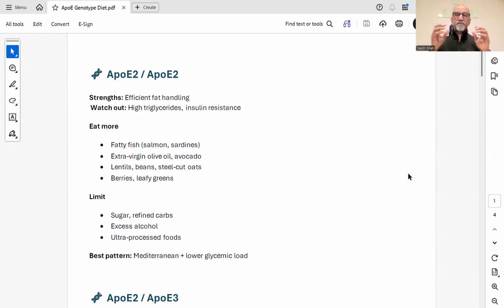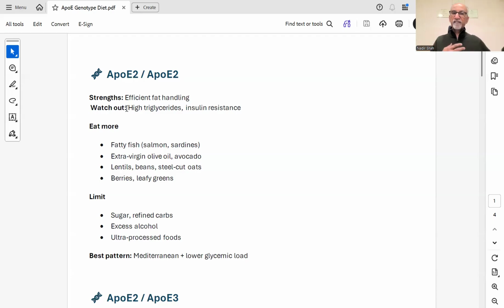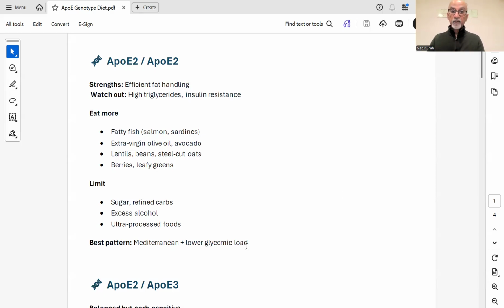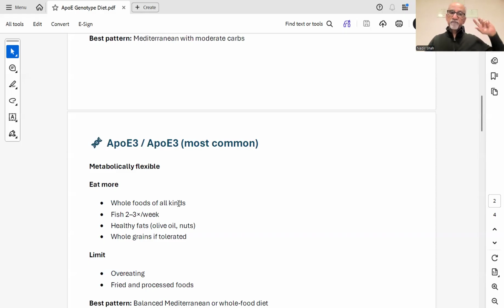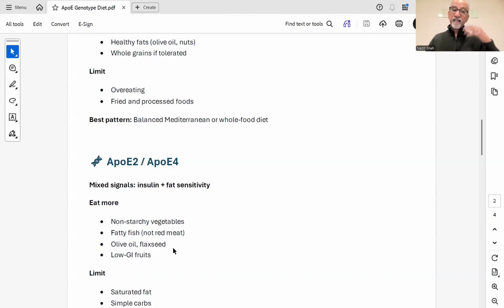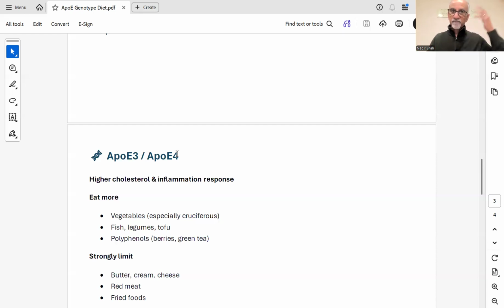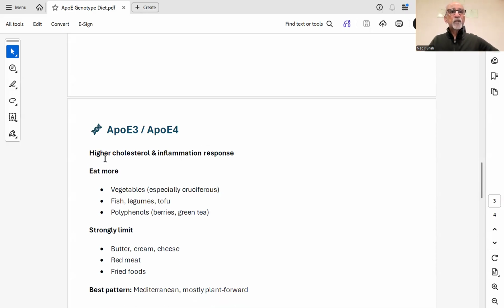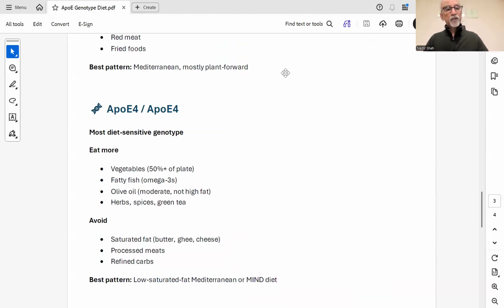𝗗𝗶𝗲𝘁 𝗕𝗮𝘀𝗲𝗱 𝗼𝗻 𝗩𝗮𝗿𝗶𝗼𝘂𝘀 𝗔𝗽𝗼𝗘 𝗚𝗲𝗻𝗼𝘁𝘆𝗽𝗲𝘀 || 𝗔𝗿𝗲 𝗪𝗲 𝗘𝗮𝘁𝗶𝗻𝗴 𝗕𝗮𝘀𝗲𝗱 𝗼𝗻 𝗼𝘂𝗿 𝗔𝗽𝗼𝗘 𝗚𝗲𝗻𝗼𝘁𝘆𝗽𝗲𝘀?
Human nutrition is not one-size-fits-all. The ApoE gene plays a crucial role in how the body transports fats, regulates cholesterol, and responds to inflammation. Small genetic differences can change how individuals process saturated fats, carbohydrates, and even how their brains use energy. Understanding ApoE genotype allows diet to become a tool for precision health rather than trial and error.

People with ApoE2 variants generally tolerate fats well but are more sensitive to blood sugar spikes. For them, a Mediterranean-style diet emphasizing whole foods and low-glycemic carbohydrates supports metabolic balance. ApoE3 individuals are the most flexible, thriving on a balanced intake of healthy fats, proteins, and complex carbohydrates when excess and ultra-processed foods are avoided.

ApoE4 carriers are the most diet-responsive group. Saturated fats and highly processed foods tend to raise cholesterol and inflammation more sharply, increasing cardiovascular and cognitive risk. A plant-forward Mediterranean or MIND-style diet—rich in vegetables, omega-3 fats, legumes, herbs, and polyphenols—supports brain resilience, vascular health, and healthy aging.

Across all genotypes, common principles remain powerful: prioritize whole foods, eat closer to nature, maintain insulin sensitivity, and avoid chronic inflammation. When diet aligns with genetics, food becomes a form of preventive medicine—supporting not just longevity, but clarity, vitality, and long-term metabolic health.

The information provided on this knowledge sharing based channel pertaining to education, finance, and healthcare is intended for general informational purposes only. While we strive to ensure the accuracy and reliability of the content, we do not make any warranties or representations of any kind, express or implied, about the completeness, accuracy, reliability, suitability, or availability concerning the information, products, services, or related graphics contained on this channel.

Subscribers and viewers are advised to consult with relevant professionals or experts in the respective fields before making any decisions or taking any actions based on the information provided here. The use of this platform and reliance on the information herein is solely at the user's own risk.

We do not assume any responsibility or liability for any loss, damage, injury, or inconvenience caused as a result of reliance on information provided on this channel. Subscribers and viewers are encouraged to verify the accuracy and relevance of the information independently.